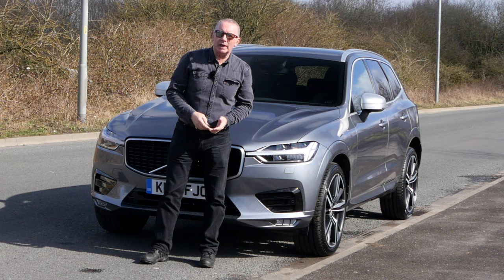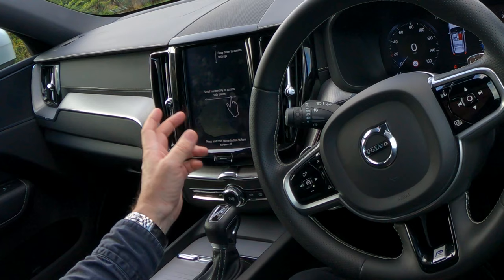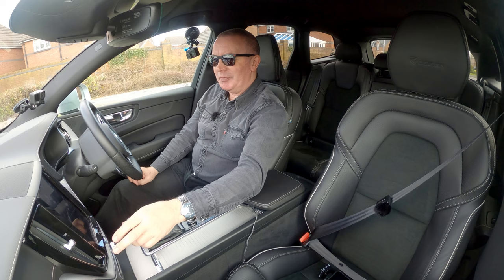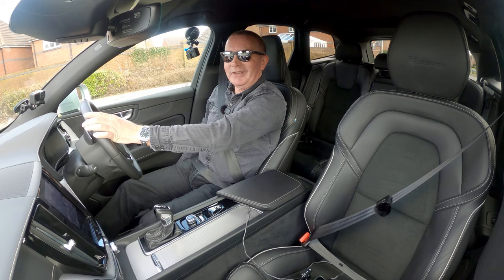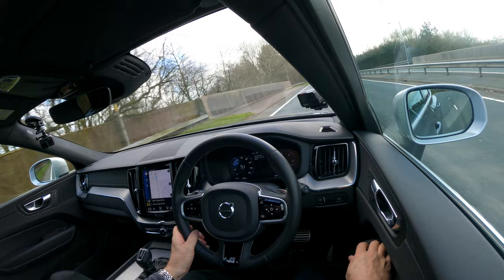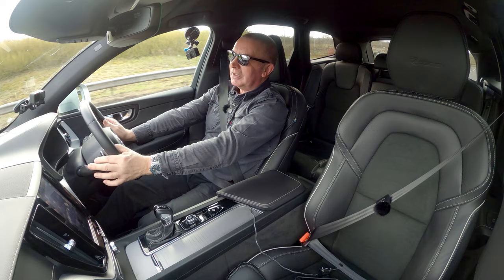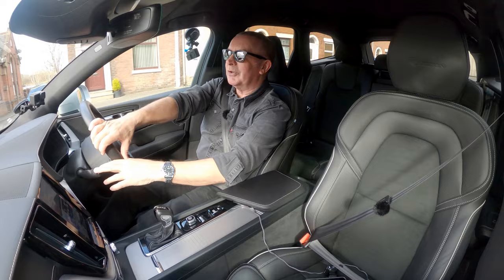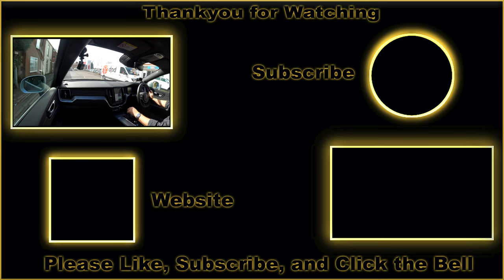2019 Volvo XC60 2 0 D5 PowerPulse R Design Pro Auto AWD KR19FJC | Review And Test Drive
2019 Volvo XC60 2 0 D5 PowerPulse R Design Pro Auto AWD KR19FJC | Review And Test Drive